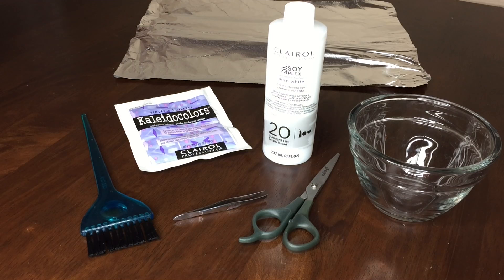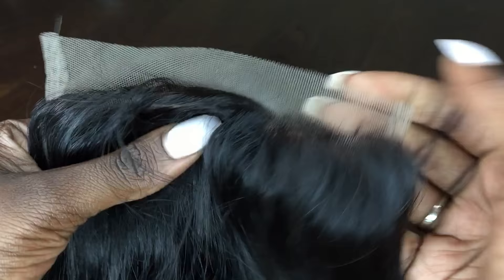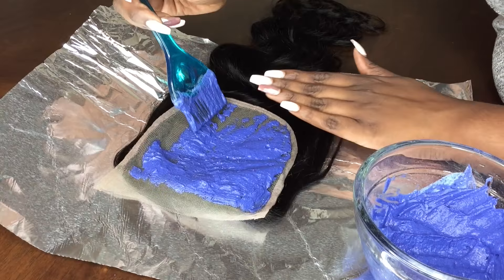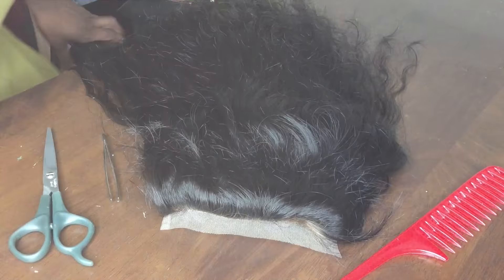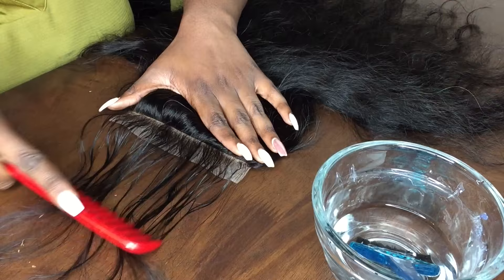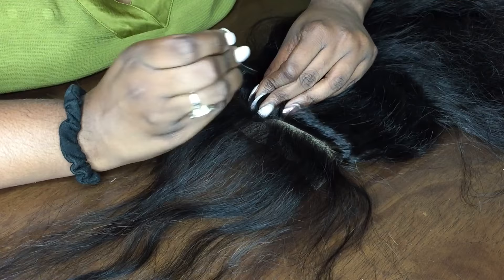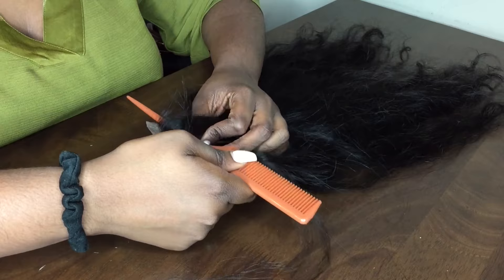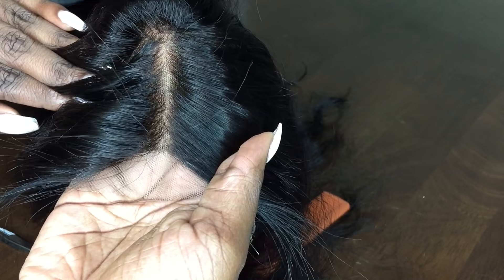Customizing Lace Closure for Brown Skin | How To Bleach Knots, Pluck, etc.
LavyHair Superior Grade Cambodian Body Wave
This is a 16 inch (5x5) LACE closure w/ free part from Lavy Hair

PRODUCTS USED:
Clairol Kaleidocolors Violet Powder Lightener - $3.99 at Sally's
Clairoxide Pure White 20 Volume Creme Developer - $3.49 at Sally's

SoFreshDymond - Hair Tutorial | How I Make A Full Wig With Lace Closure | Deep Side Part | MyFirstWig | Big Curls

Rules:
1. Must enter through link above.
3. Must be following us on Instagram @ESSNTL
(we will be checking)

*We will be choosing ONE winner to receive the Essntl Box

THIS GIVEAWAY IS OPEN FROM OCTOBER 20, 2016 @ 7:00PM EST THROUGH NOVEMBER 25, 2016 @ 11:59PM EST.  WE WILL CONTACT (VIA EMAIL) & ANNOUNCE THE WINNER ON NOVEMBER 27, 2016!